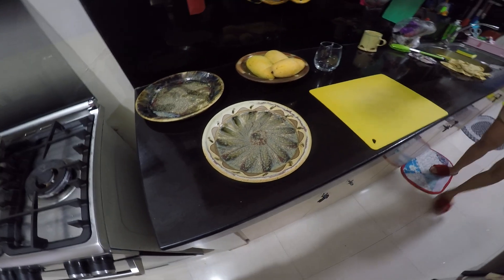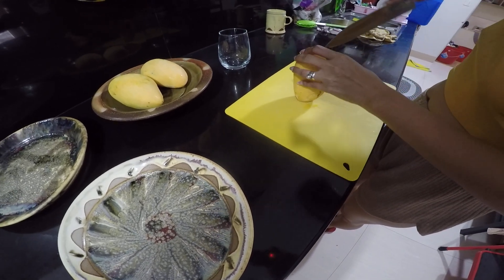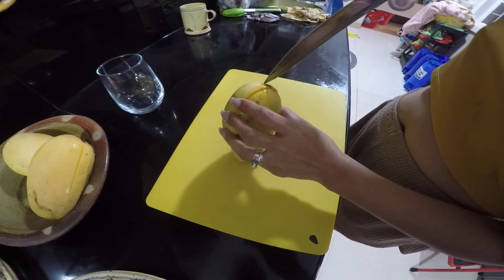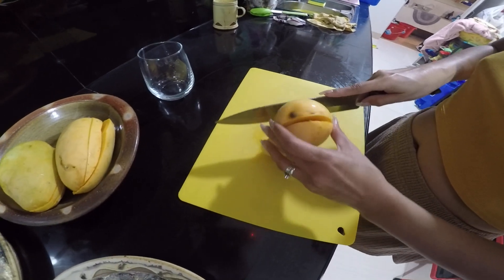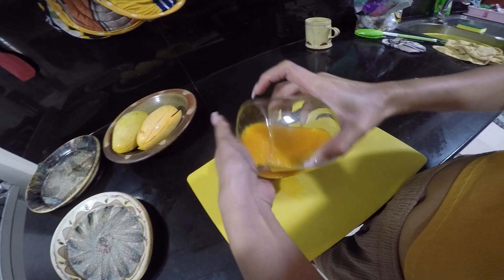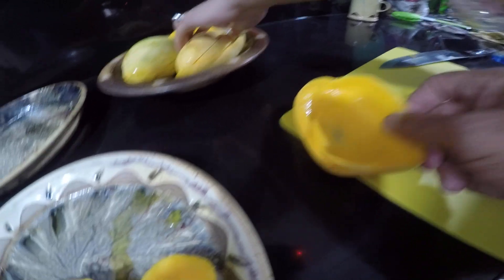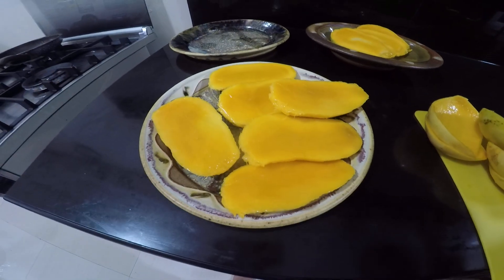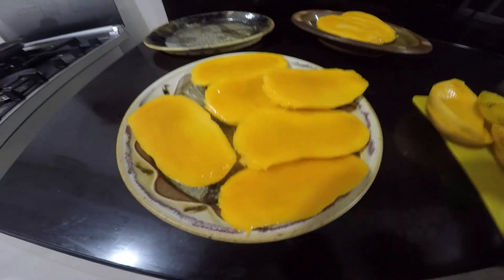Peel a mango in Seconds using a Glass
AMAZING, a great way to take the mango meat off the skin using a glass.  magical.